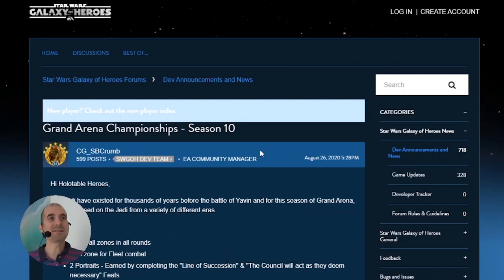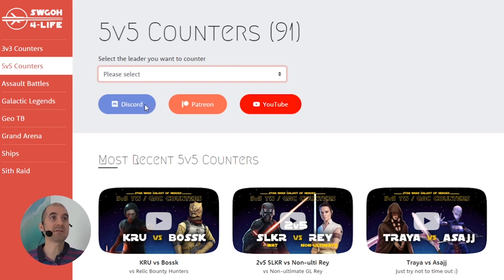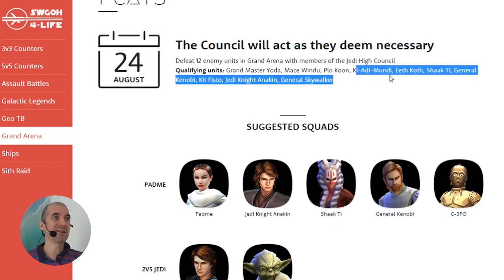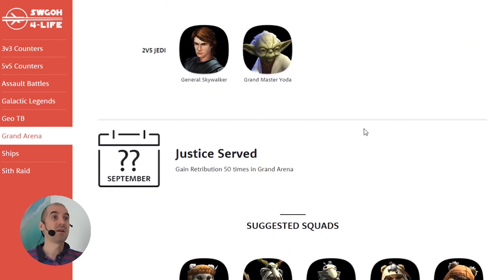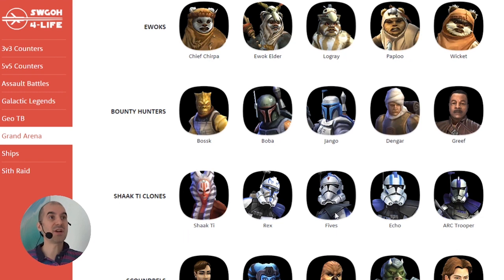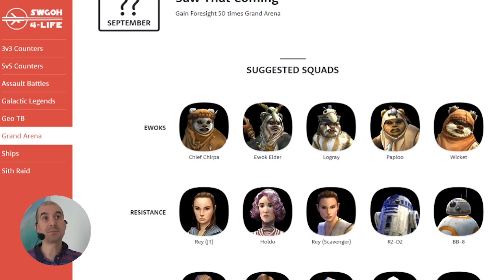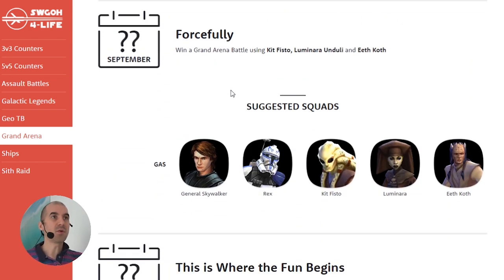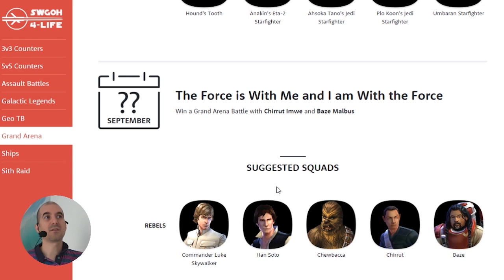GAC Season 10 Jedi feats and 5v5 counters update at SWGOH-4 Life!